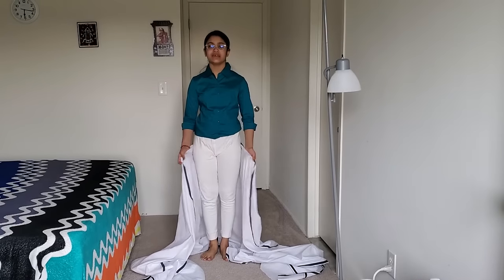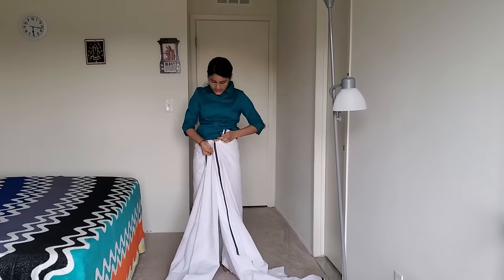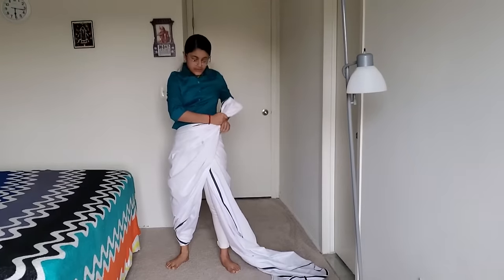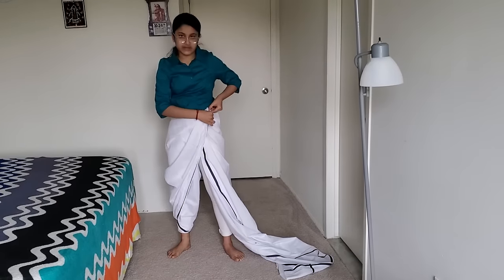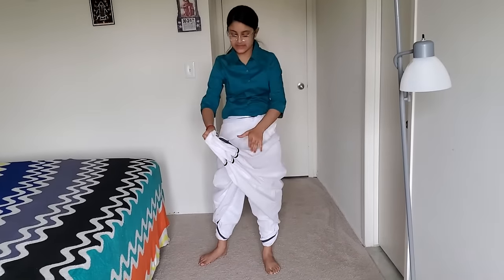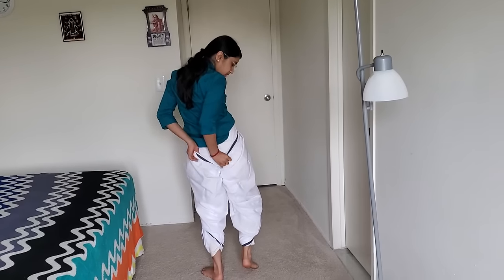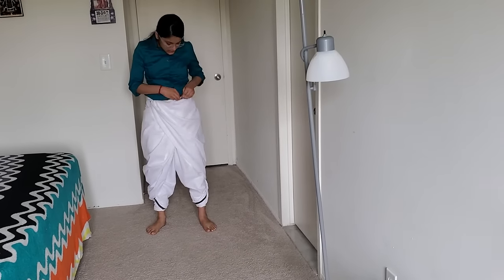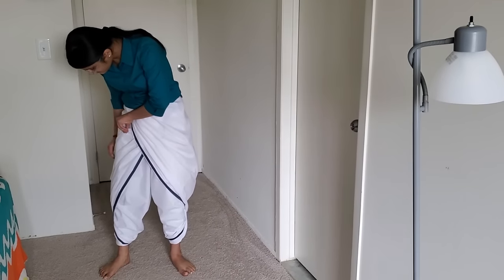|Easy way of Wearing Panchakacham With 8 Muzham Dhoti In Tamil| Safety Method|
For A Dance Performance Easy method of wearing Panchakachma style with 8 Muzham/yards Dhoti.